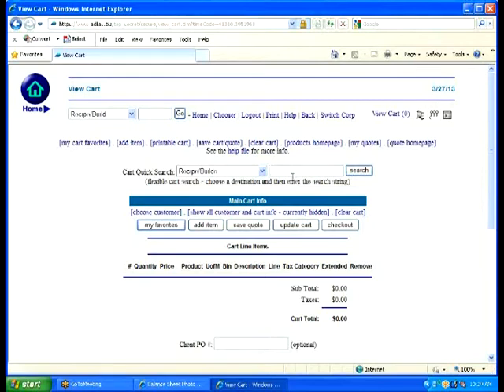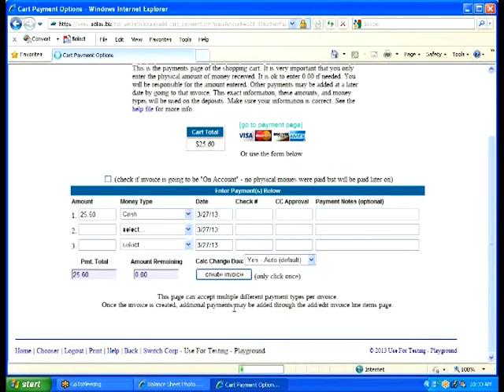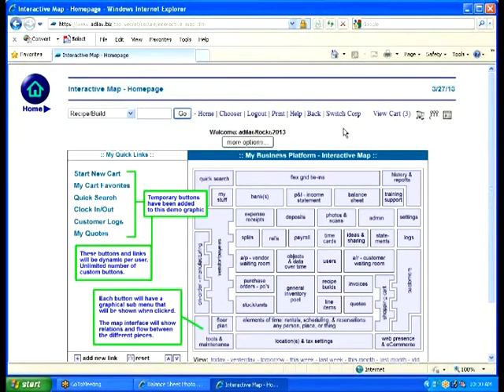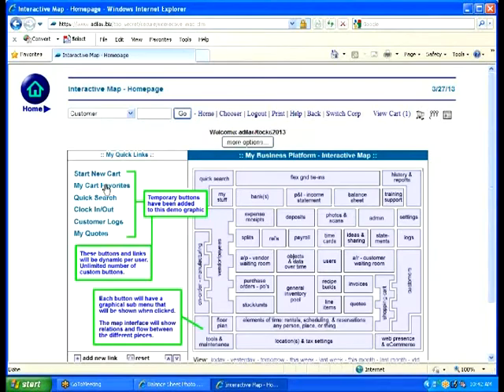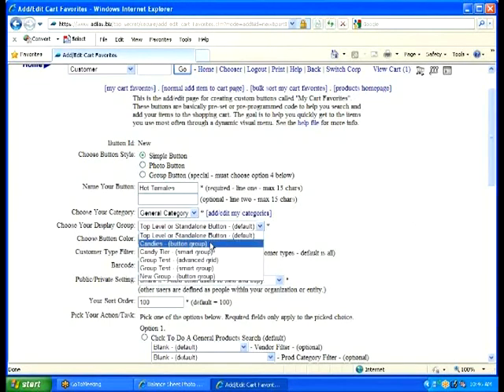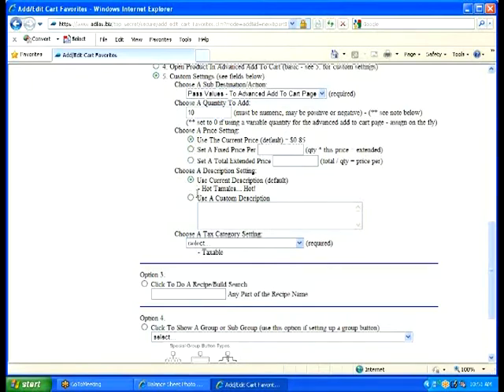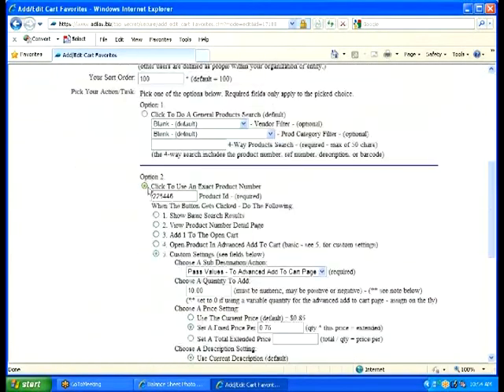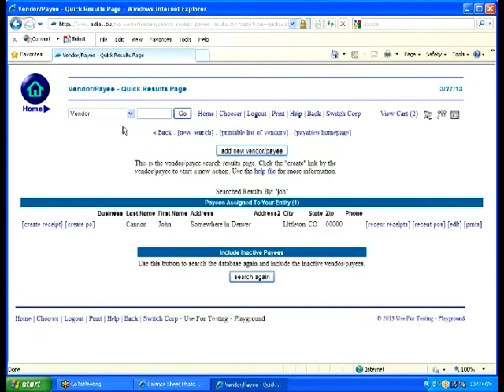Adilas.biz - March 2013 Training - Day 2 Video 5